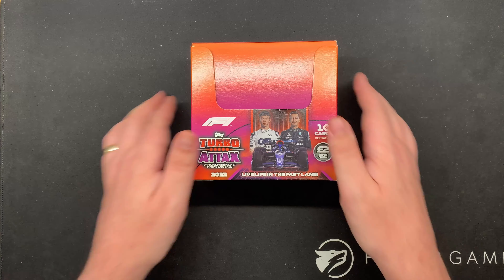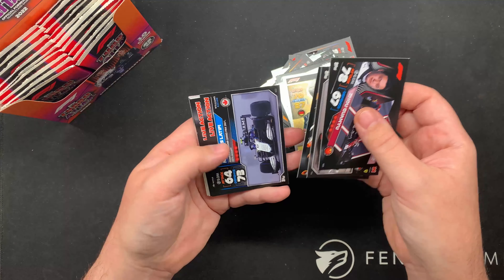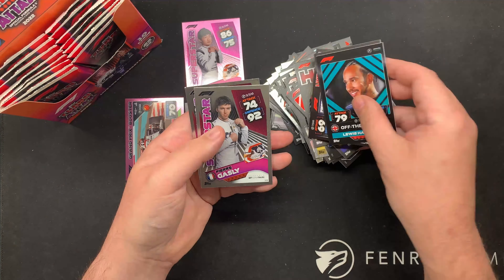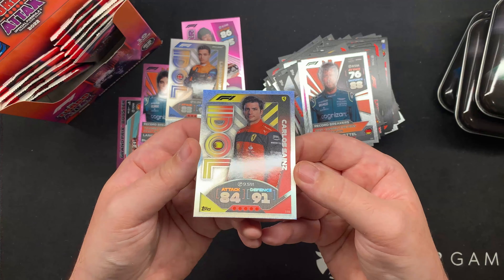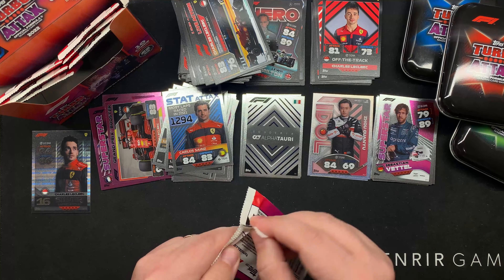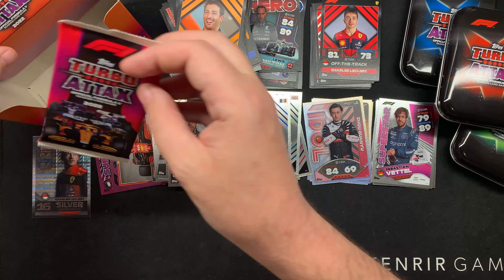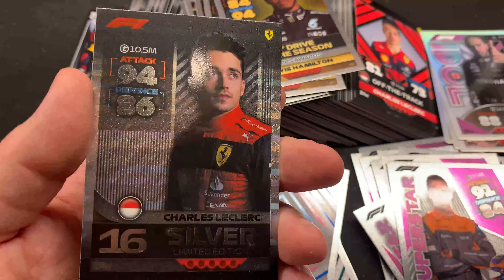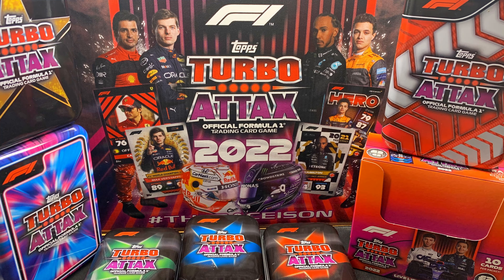FIRST LOOK at TOPPS TURBO ATTAX 2022! FULL BOX OPENING!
Here's my first look at the NEW F1 Turbo Attax cards from TOPPS.
Full box opening and binder reveal.